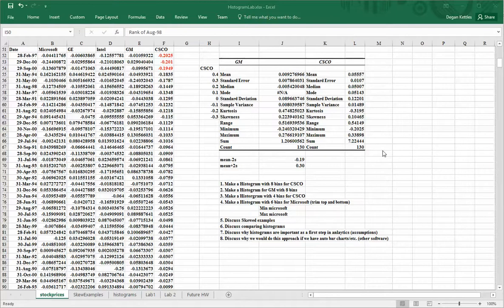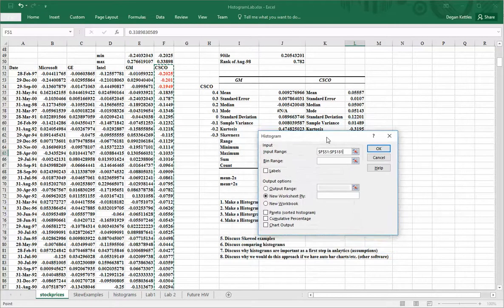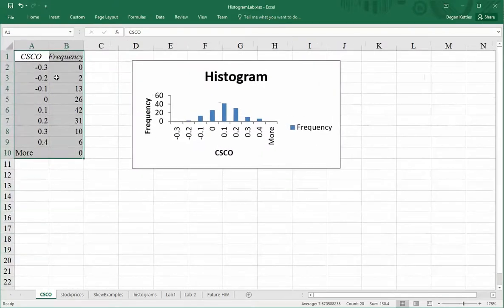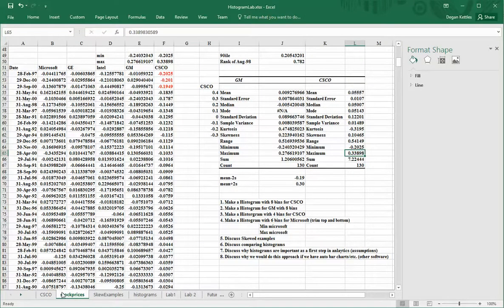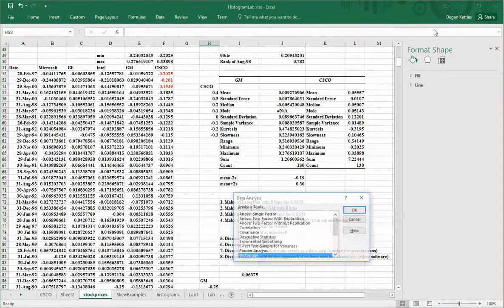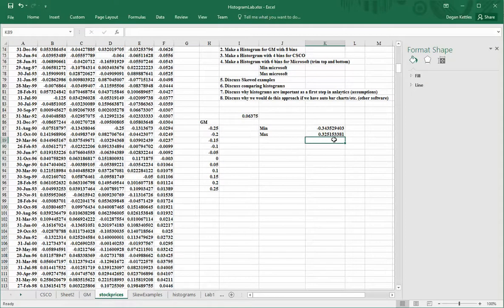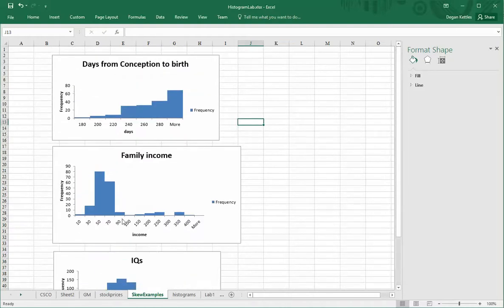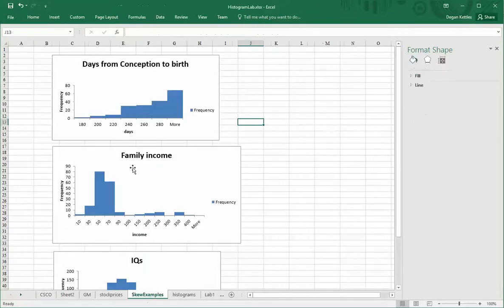Histograms in Excel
Demonstration of Histograms in Excel. Source files and additional information found in this book by Wayne Winston